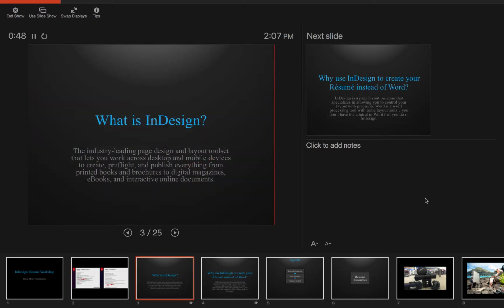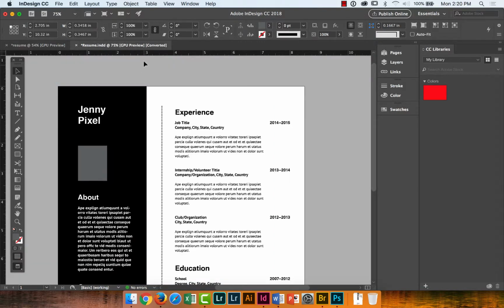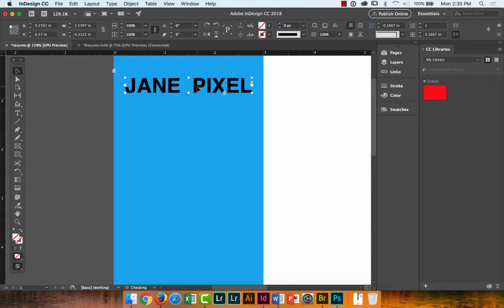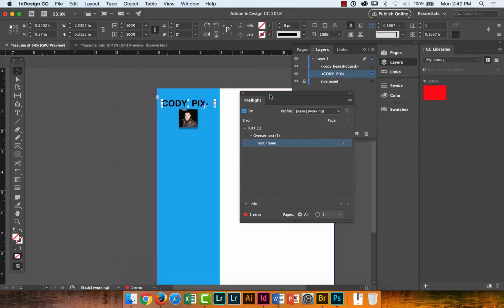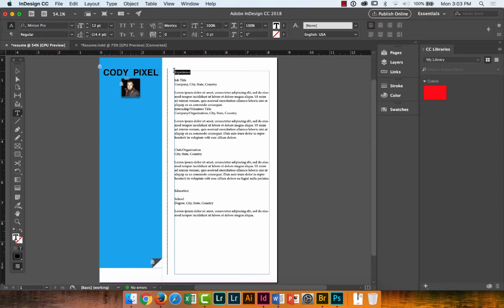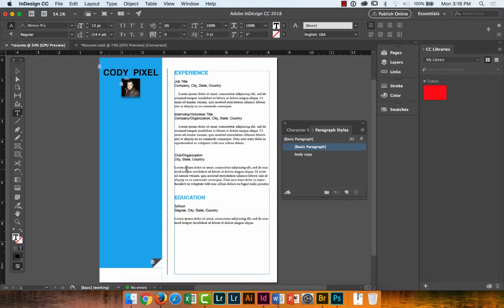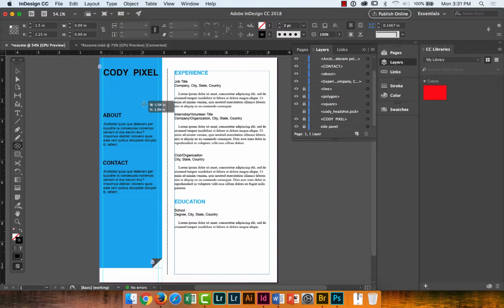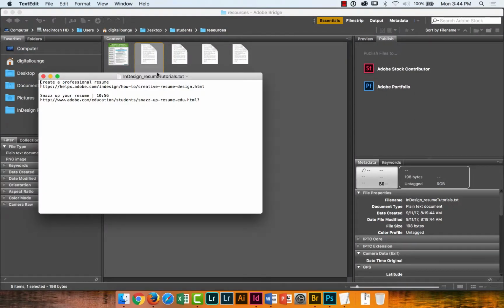Creative Resume Techniques with InDesign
Instructor: Rick Miller

Regardless of your area of focus, a strong and visually compelling resume has a far better chance of getting you noticed, than doing the same thing as everyone else. We’ll tackle some challenges that arise in resume design – including ways to display lists, and design tips for both a sparse and an overcrowded resume.

- Layout your resume using the alignment features of InDesign
- Understand font and typography
- Know how to utilize the basic tools of InDesign
- Work with resume template
- Create a clean and professional resume